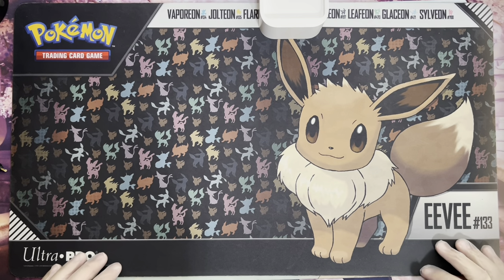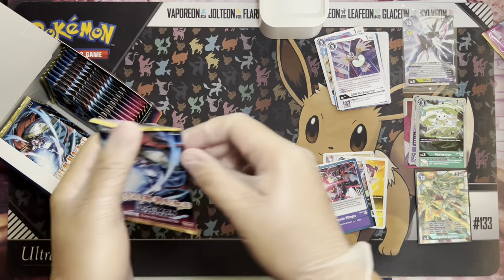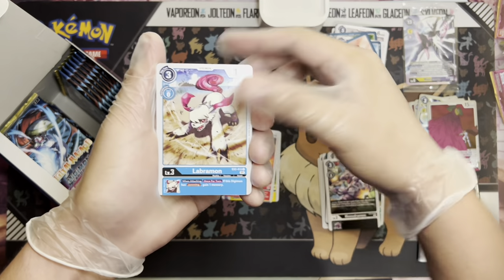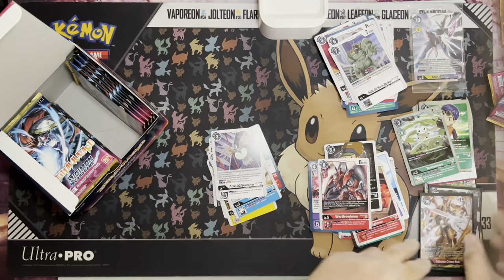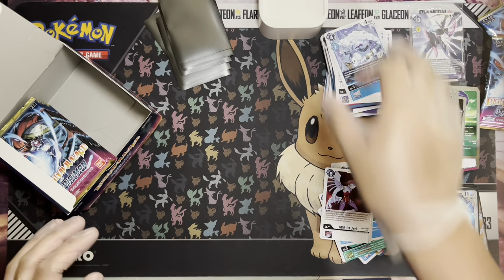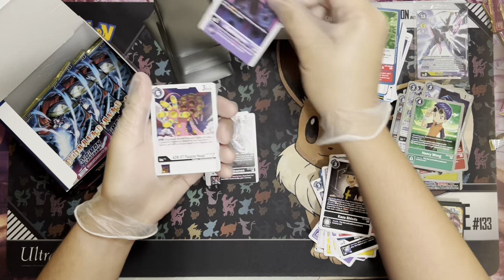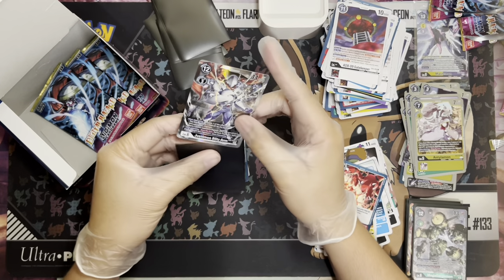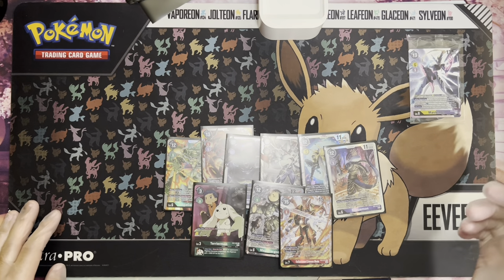Digimon TCG: Digital Hazard EX02 - Booster Box Opening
Hey what is up Digi Fams! Wow is it that time already, EX02 Format?!?! Here’s a booster box opening before we get into future matchups! We appreciate the support!